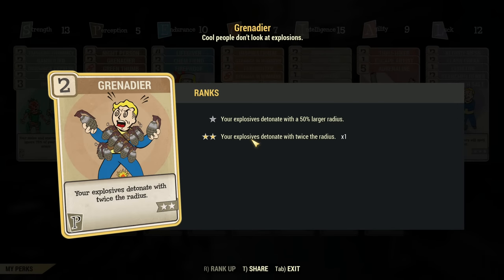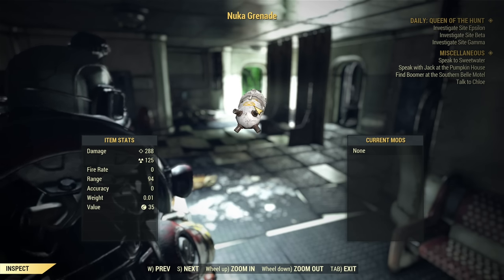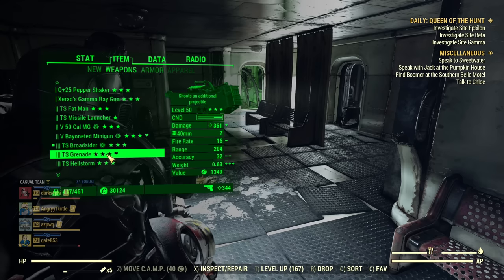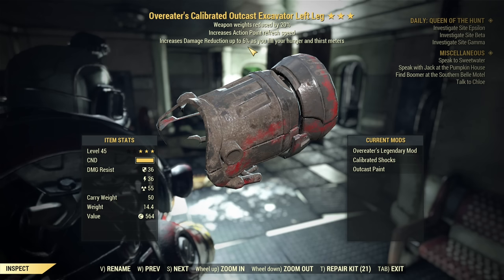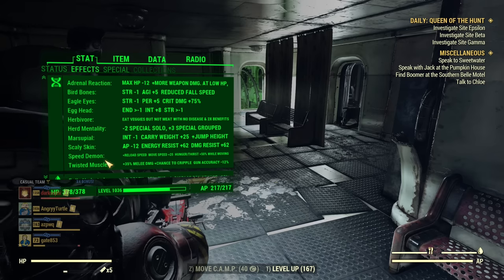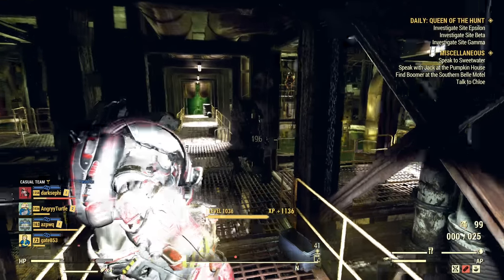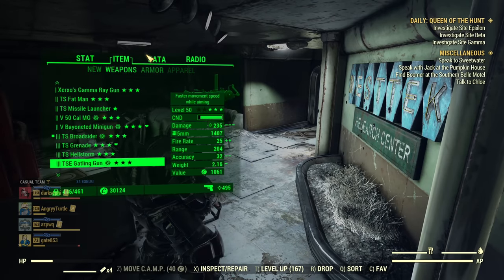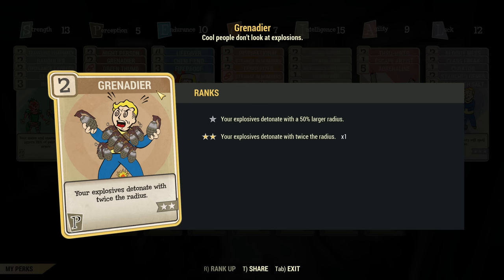GRENADIER PERK - Guide - Should You Use It? How Does It Work? - Fallout 76